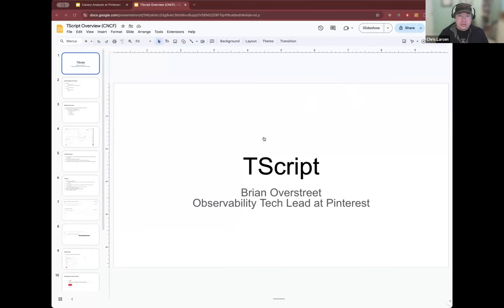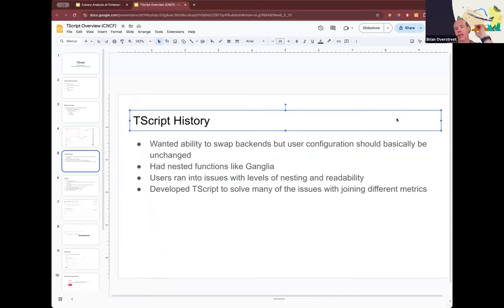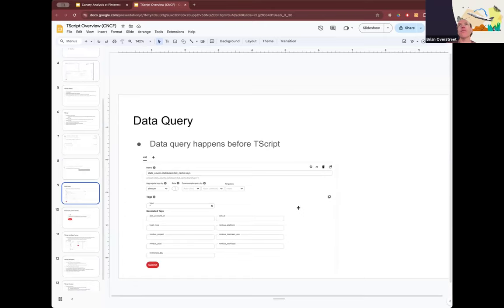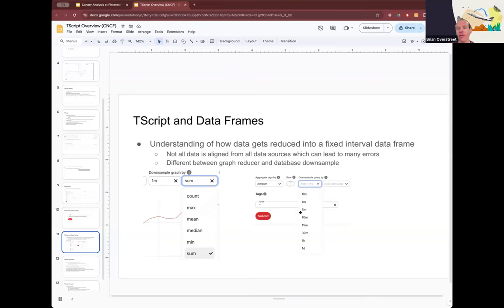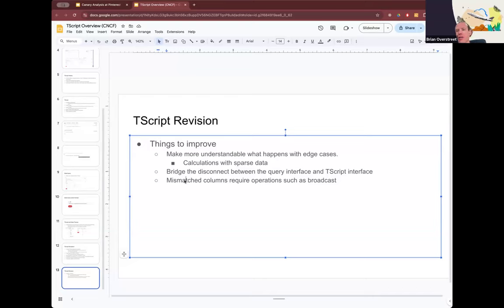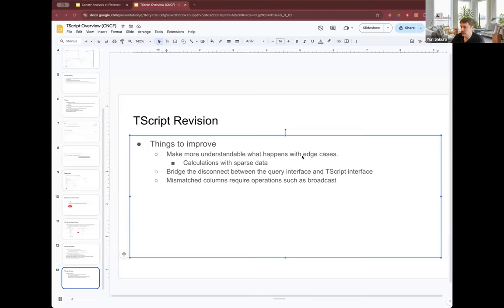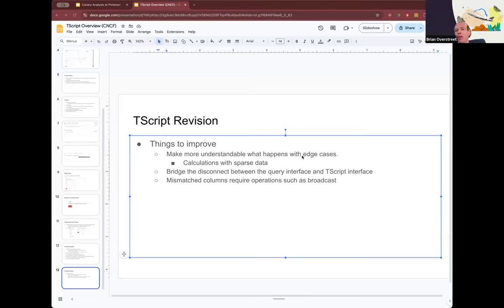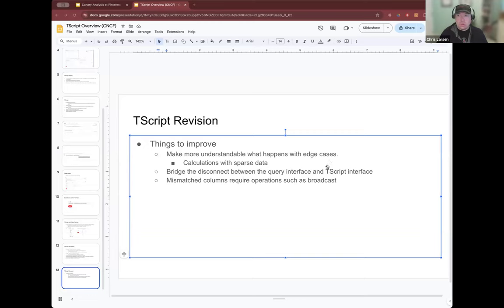2024-08-27 - Brian Overstreet - "TScript," WG: Query Standardization Meeting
Brian Overstreet of Pinterest, covering the TScript language used internally at Pinterest.